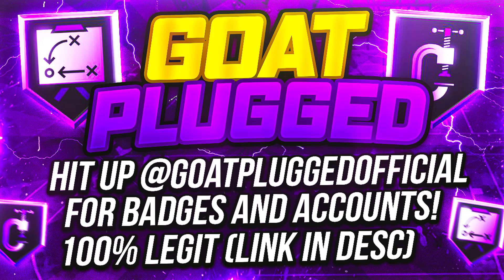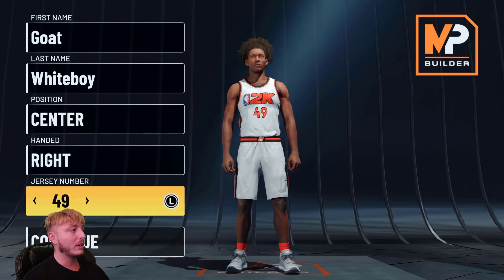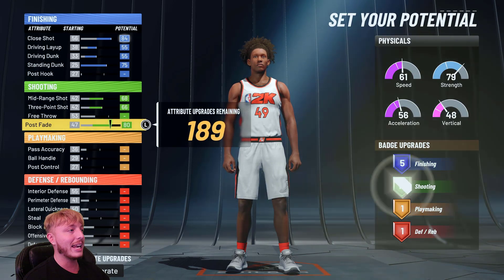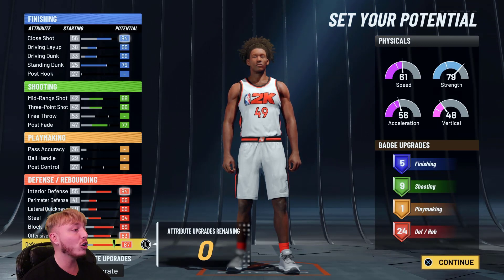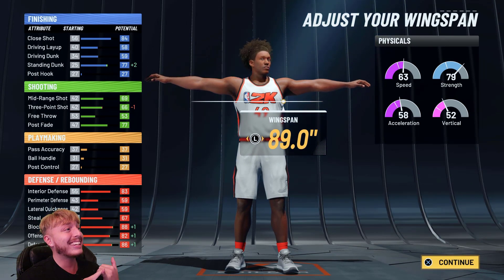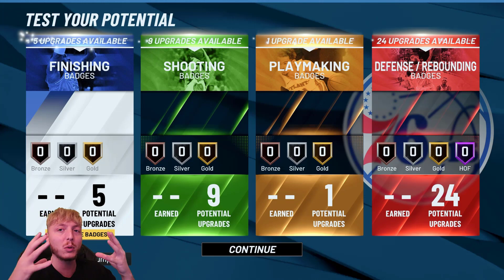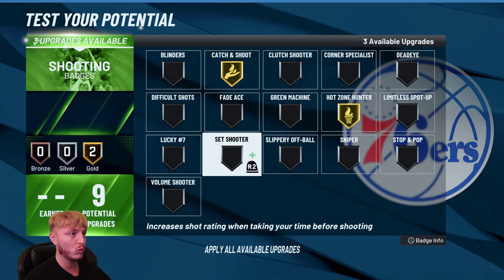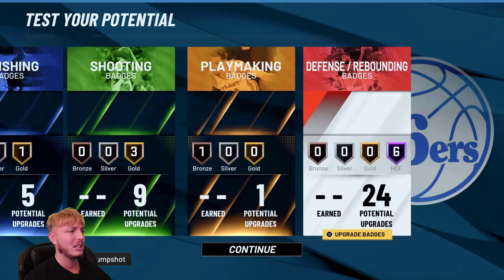The BEST CENTER BUILD in NBA 2K22! CENTER BUILD CAN DO IT ALL!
The BEST CENTER BUILD in NBA 2K22! MUST WATCH!

MUST MAKE THIS BUILD IN NBA 2K22!